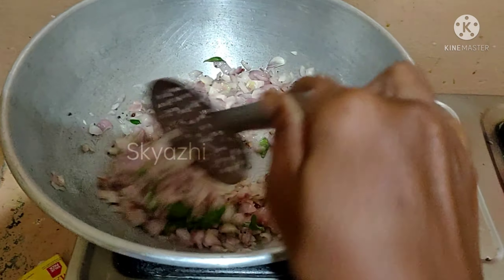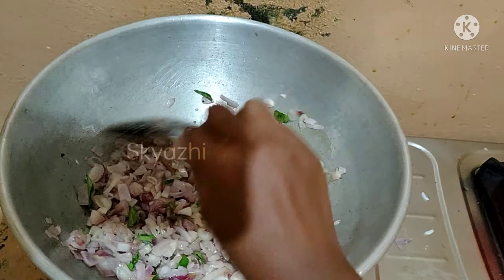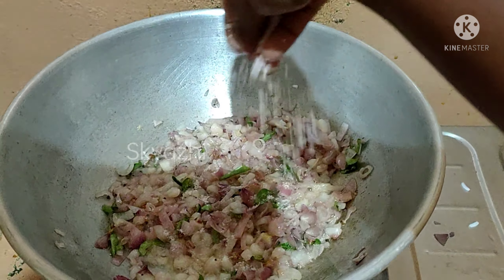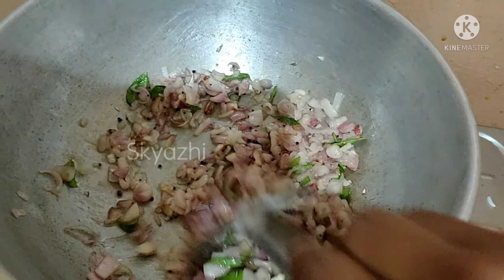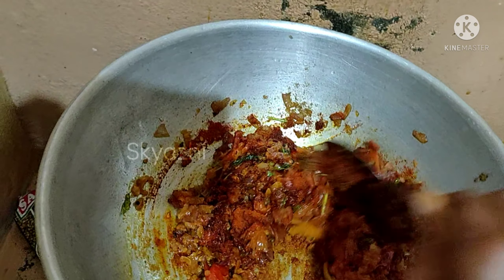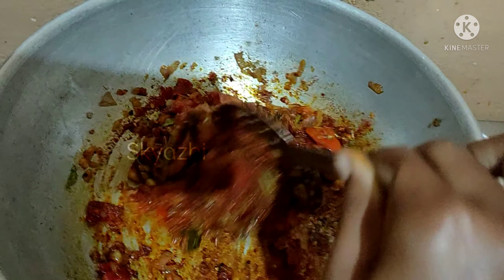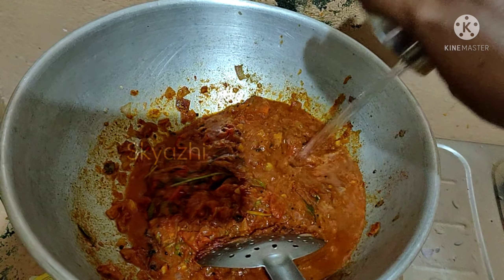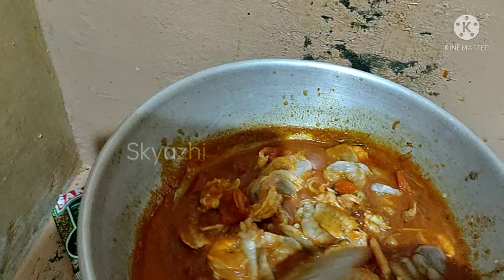Prawn curry | இறால் | South Indian food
South Indian style prawn curry